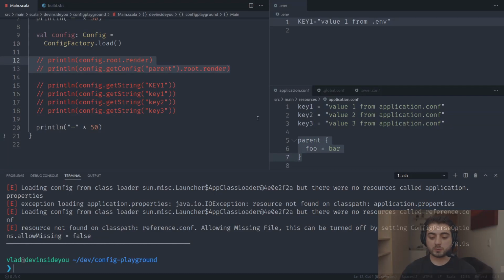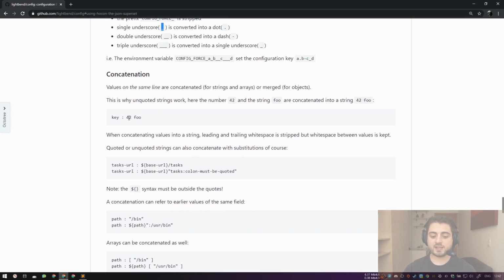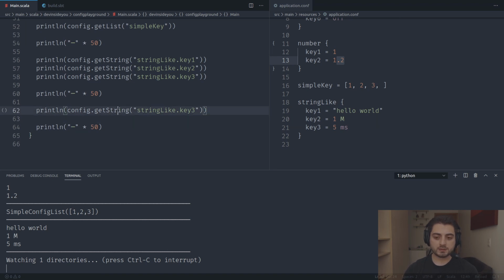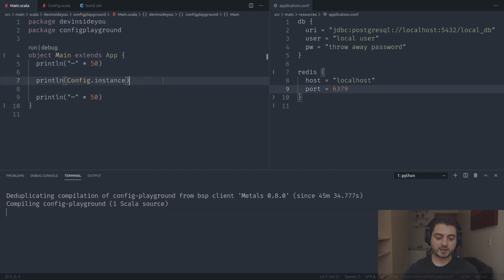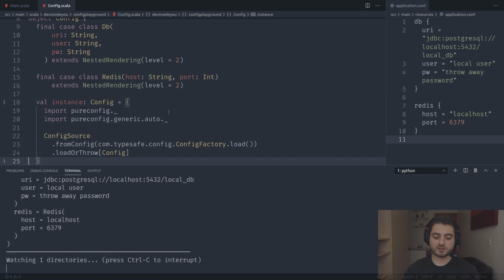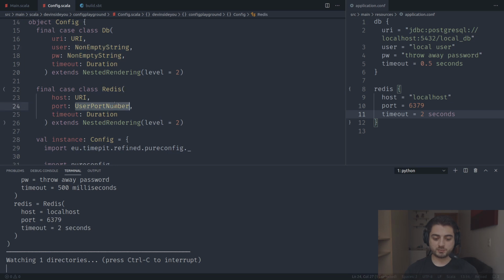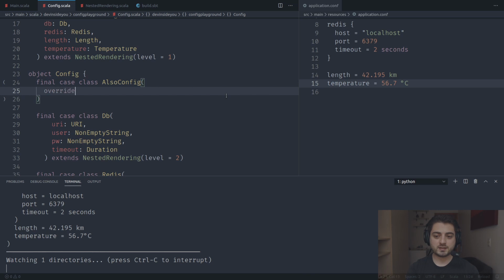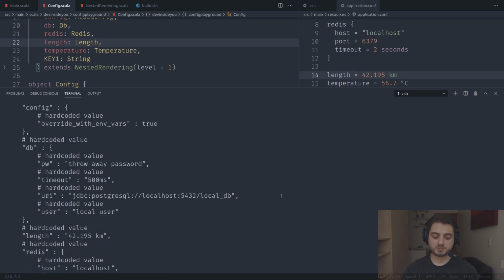Data Juggling - Part 10 - Tame Your Twelve-Factor App's Config (Lightbend Config - Part 2)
In this video we will learn about the many ways to read the configuration settings for your applications with libraries like lightbend config and pureconfig with the refined integration. We will also have a crash course for the HOCON format.

00:00 Introduction
01:36 HOCON Specification
07:53 Reading out the values of different types "by hand"
15:55 Representing your config in code
20:21 Rendering the config in a cool way
23:36 Pureconfig
29:21 Using stronger and more refined types for the config values
34:56 Integration with squants
38:31 Misc